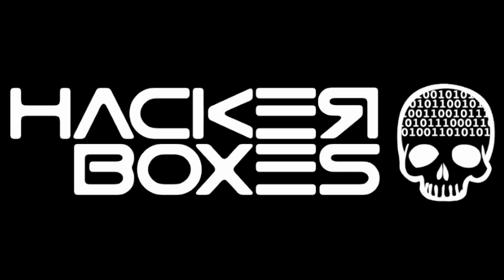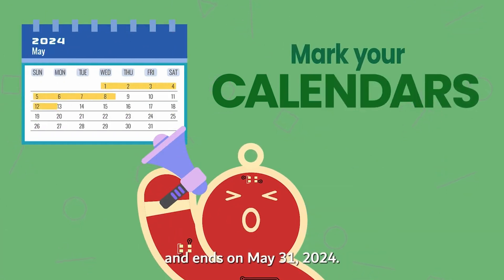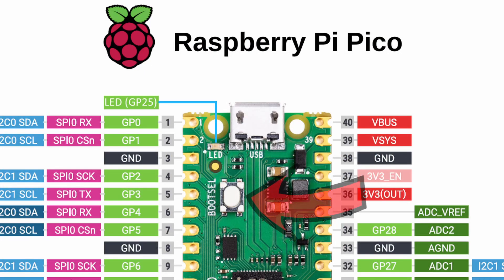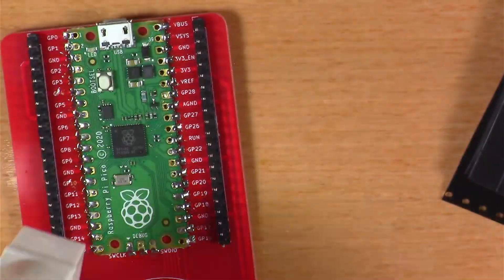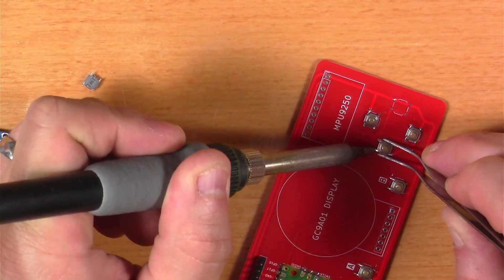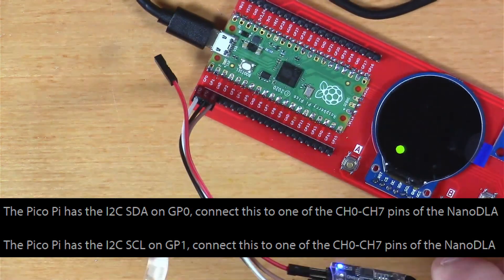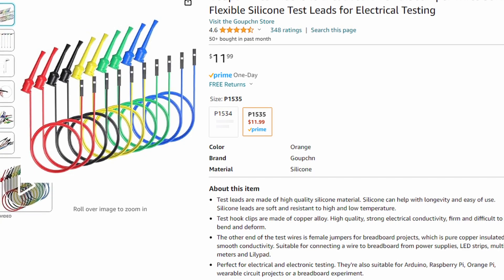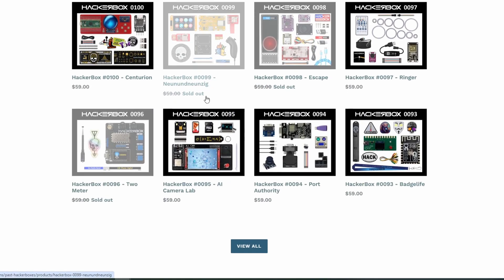Hackerbox 0100 - Centurion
Check out their 10th Anniversary Badge contest!

In this video I check out Hackerbox 0100 which is all about using a small USB logic analyzer with Pulseview. This one was fun to put together and can be a nice intro to using these devices as well as getting into the decoding of things such as I2C and SPI.

For the first time ever I am going to try a bit of a giveaway. Sorry, but for now I need to limit it to the US only. You are entered simply by leaving a comment. The fine folks at Hackerboxes will be sending a new #0100 box to the randomly selected commenter.
(Congrats to Justin Morgan for winning this one!)

Resources:
Hackerbox 0100 Info

00:00 Intro
00:15 Box Opening
01:43 PCBWay Spot
02:06 Instructable
02:40 NanoDLA Hello-World/Driver
03:36 Pulseview Install
03:48 Raspi Pico Arduino IDE Support
04:49 Pico Blink Sketch
05:14 Soldering Pico and headers
06:13 clock_divider.ino sketch
06:29 Using Pulseview to see clock signals
07:38 Completion of Centurion board
08:58 Installing needed libraries
09:08 HB0100_Demo.ino sketch
09:39 Centurion_Ball.ino sketch
10:02 Sniffing I2C
11:07 Sniffing SPI
11:41 Real World Example
12:00 Recommended Test Hook Leads
12:25 Batocera Linux
12:55 HACKERBOX GIVEAWAY!
14:02 Still in Stock!
14:09 Bye Y'all!